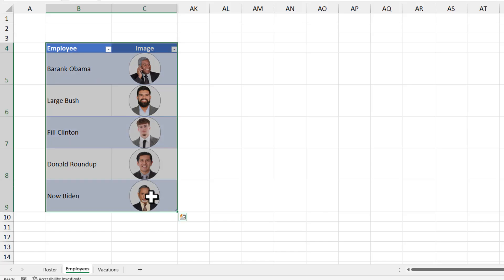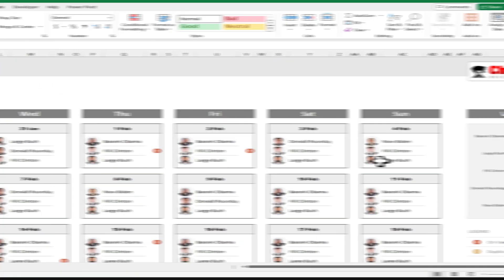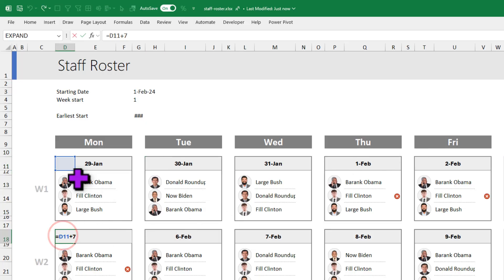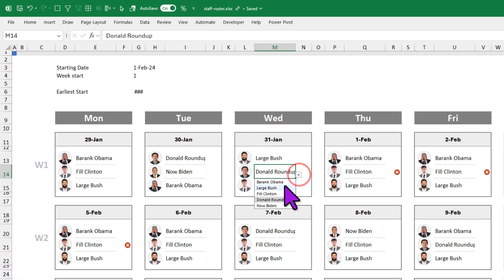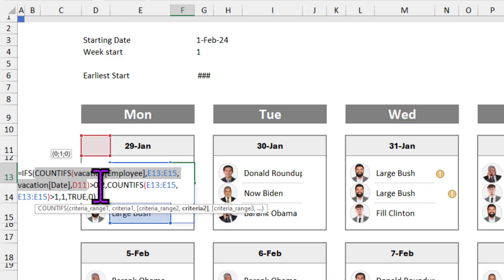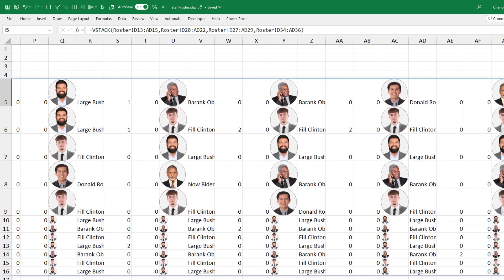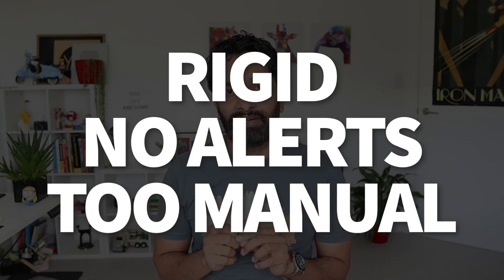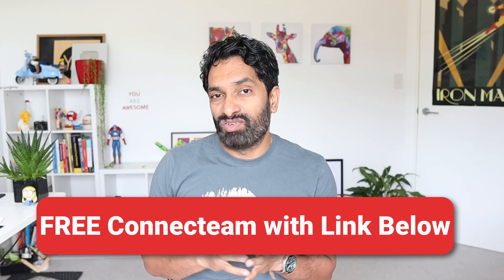How to create a Work Schedule (Roster) using Excel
Recently I made this beautiful, interactive and automated Employee Roster using Excel. In this video let me explain how I made it and how you can use it to assign employees to shifts.

Using this scheduling tool, you can plan and set up your employees on an interactive calendar view.

Using this roster you can,
👉 You can set up (upto 3) employees on shifts across a 4 week grid.
👉 See who is working on what days with staff pictures
👉 Manage employee's time off and get alerted if you map someone on their day off.
👉 Look at staff allocation and workloads in a graph to see who is doing more and who is doing less work.
👉 Beautiful, simple and elegant worksheet to interactively manage the shift / roster.

⏱ IN THE VIDEO:
0:00 - Staff Roster Demo
1:38 - Key components of the staff roster workbook
2:15 - Staff Roster - 4 Week Grid Set up
3:45 - How to show the Employee Profile Picture dynamically
4:45 - Warning icon set up with formulas and conditional formatting
6:53 - Workload (resource utilization) calculation and graph
9:00 - 3 Problems with my roster and the solution